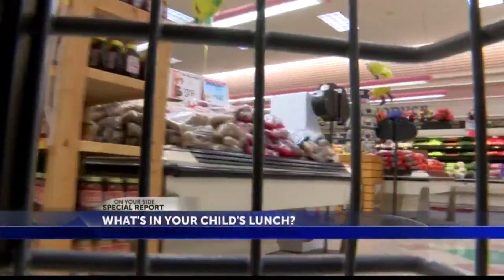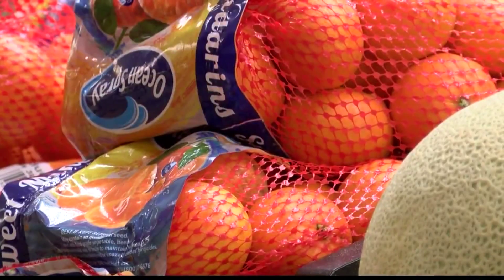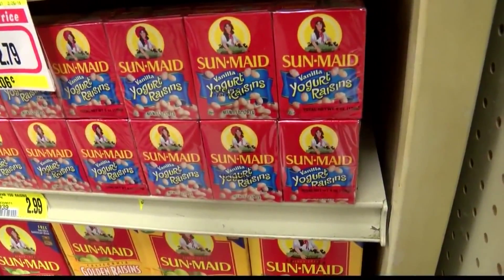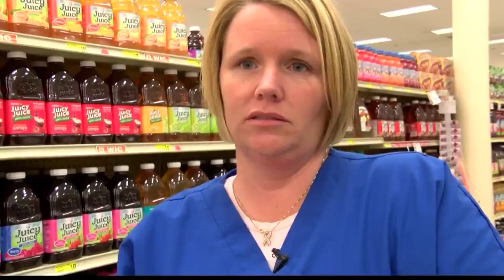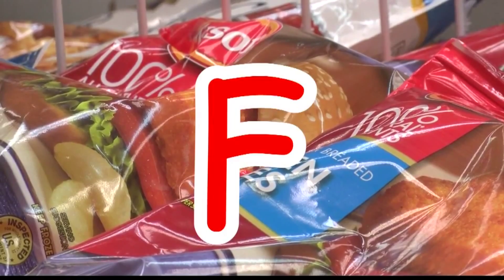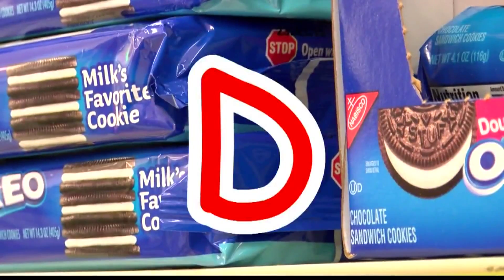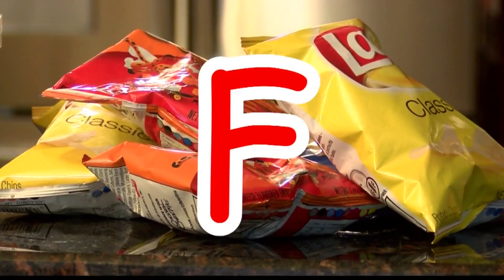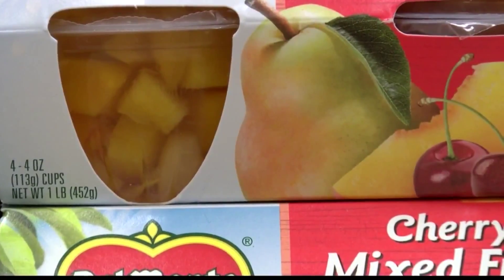WRBL Best Feature Story 2016 GABBY Entry "What's In Your Child's Lunch?"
Division AA
WRBL-TV
Best Feature Story
"What's In Your Child's Lunch?"
Reporter: Mercer Van Schoor
Editors: Jack Patterson, Christopher Gates